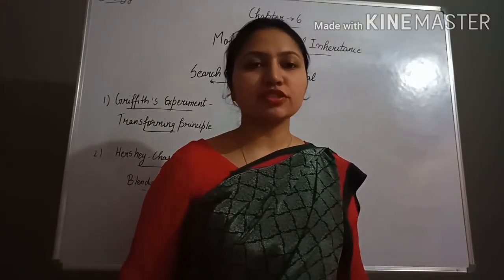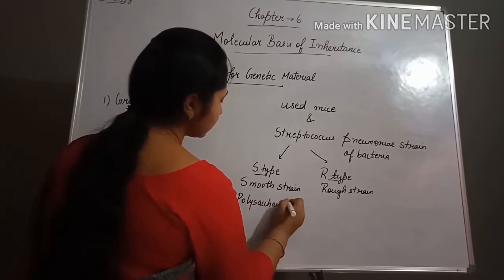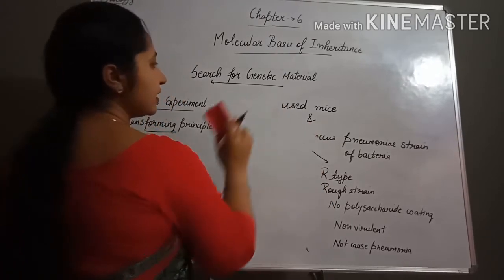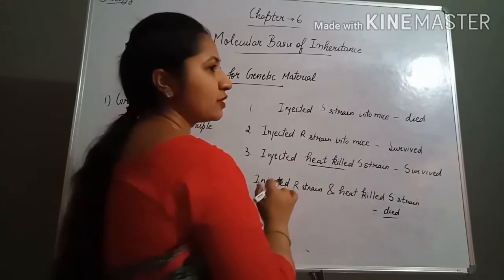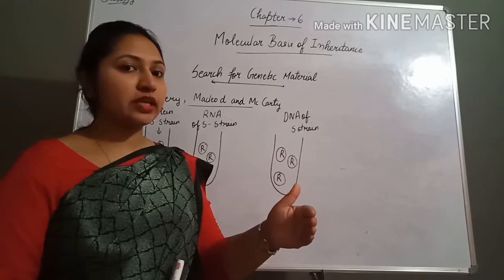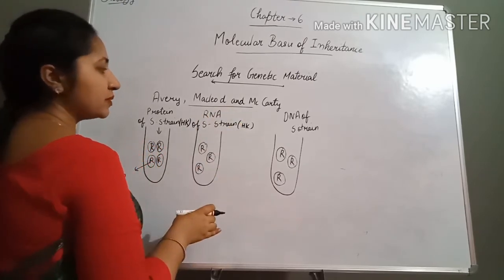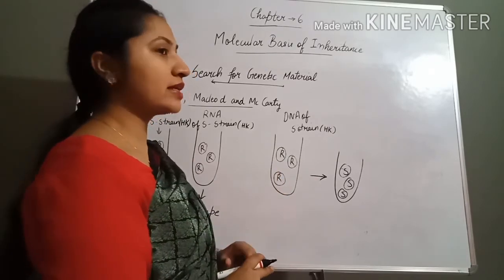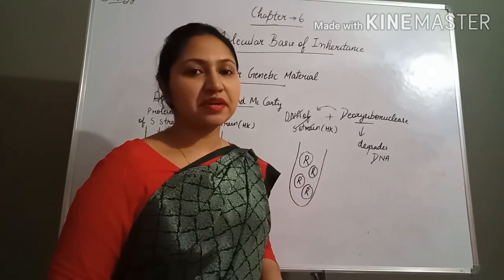Molecular basis of inheritance class -12 Griffith's experiment( lec-3)